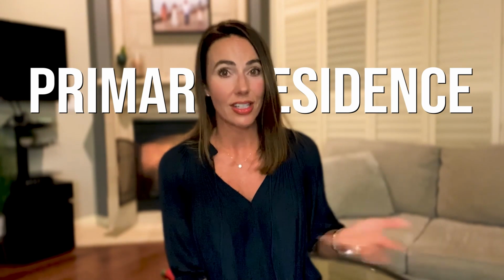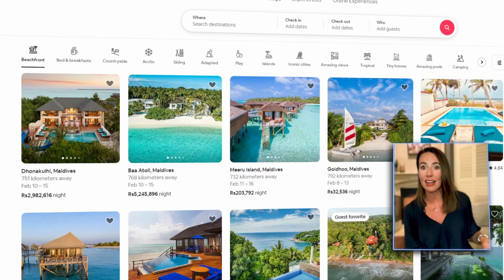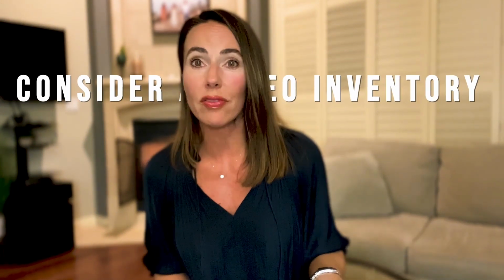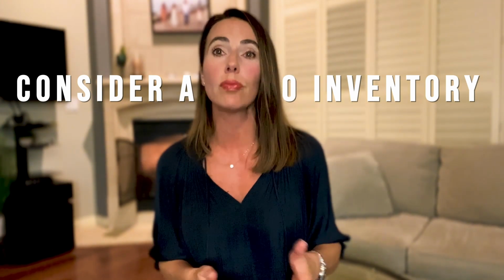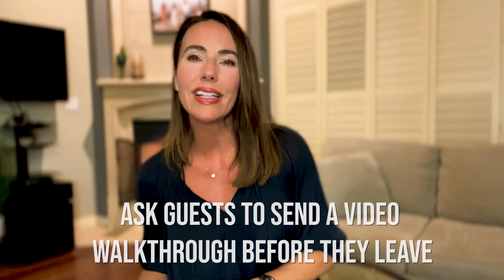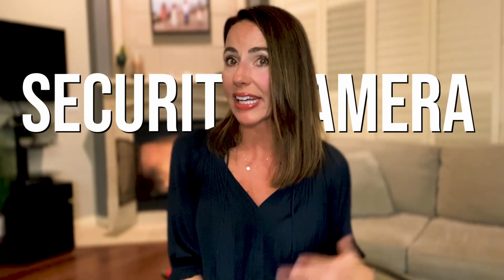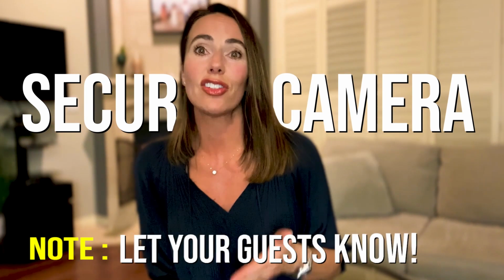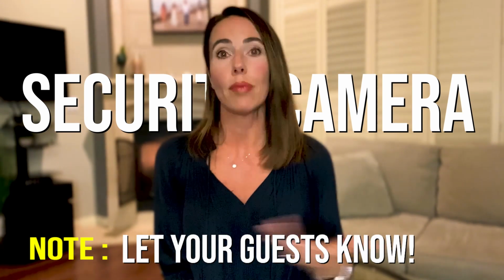Swap Smart: Top Tips For Safe Home Exchanges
If you're planning a home swap, watch this first!  The thought of strangers in your space may make you nervous. In this video, learn my top tips for making sure your castle is secure when you travel!

00:00 Introduction
01:00 Two categories of homes (Primary vs Secondary)
01:38 Tip 1: Look at their Reviews
01:58 Verified Member feature
02:24 Tip 2: Inventory your home
02:49 Tip 3: Secure your valuables
03:22 Tip 4: Give your neighbors a heads up
03:40 Tip 5: Security camera (but let your guests know)
04:18 Tip 6: Log out of accounts
05:36 Tip 7: Follow your instincts
06:10 Tip 8: Greet guests if possible